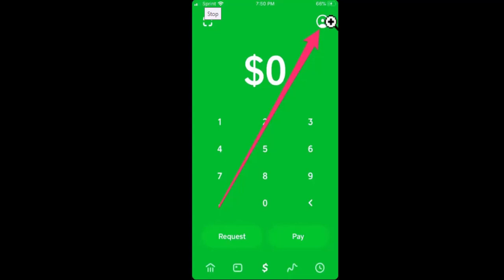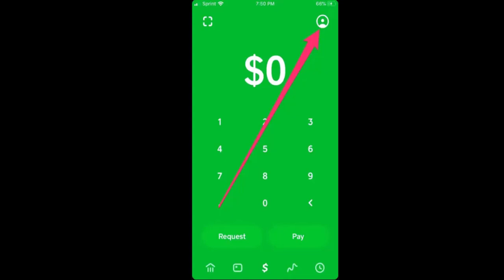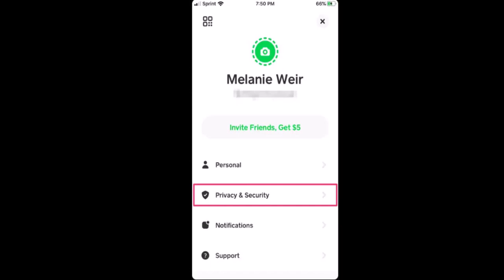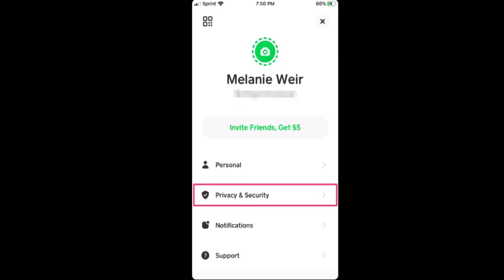How to Update Your Cash App Cashtag Name Easily 2026 - Here's How You Can Do It // 2026 Edition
Want to know how to [DO SOMETHING]  Step by Step Guide to Update Cash App Cashtag & Info 2026 but don’t know how? 🤔
This quick video will show you how to [MAIN TASK]  How to Change Cash App Username and Personal Information 2026 step by step.

In this video, you’ll learn:

How to [STEP 1 / ACTION] Cash App Cashtag Update — Quick & Easy Method 2026

How to [STEP 2 / ACTION] How to Fix Cash App Info or Cashtag Issues 2026

How to [STEP 3 / FINAL RESULT] Update Your Cash App Personal Info and Cashtag Safely 2026

Timestamps:
00:00 – How to start [TOPIC]
00:00 – How to [STEP 1]
00:00 – How to [STEP 2]
00:00 – How to finish [TASK]